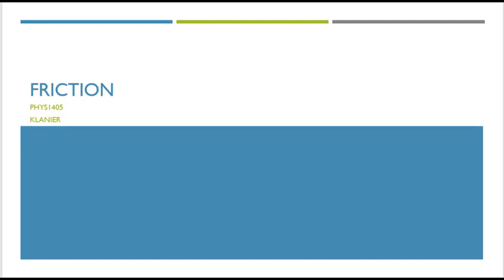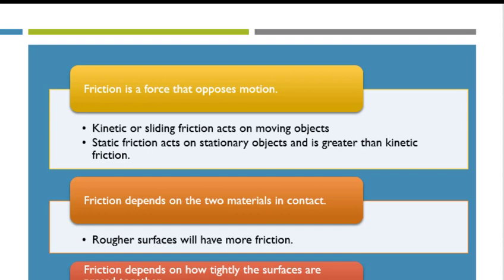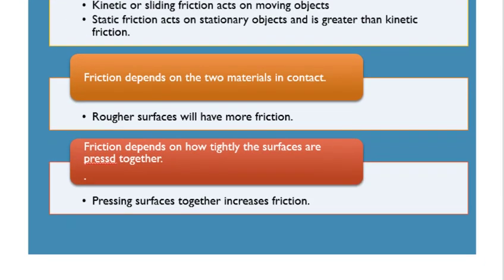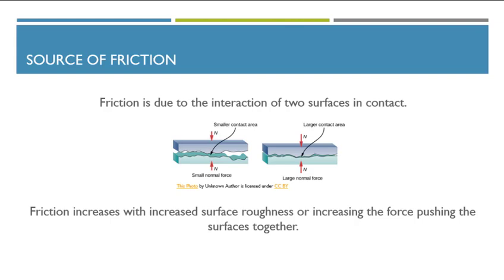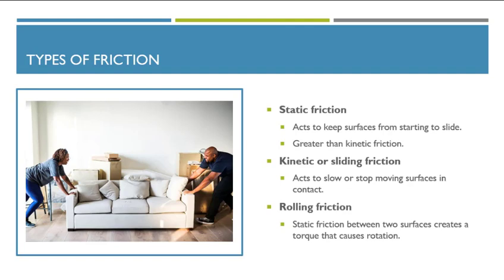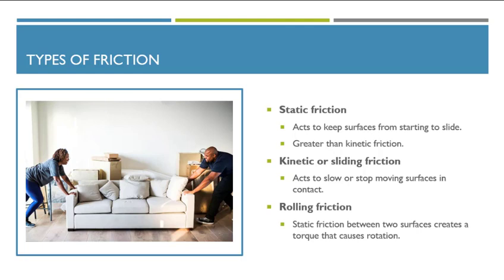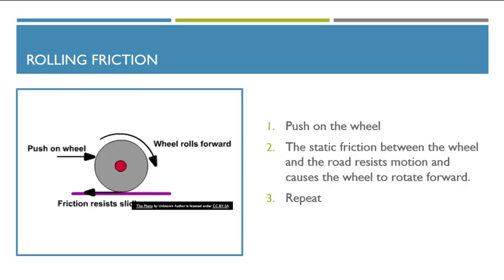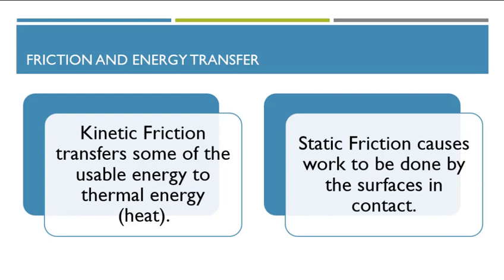Friction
Phys1405 Conceptual overview of types of friction